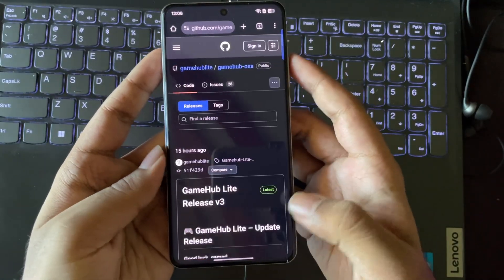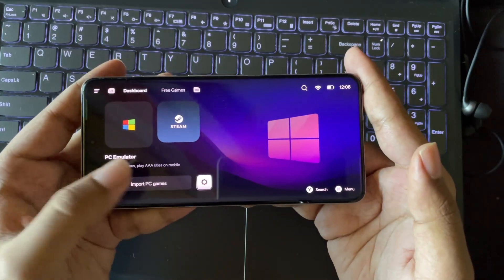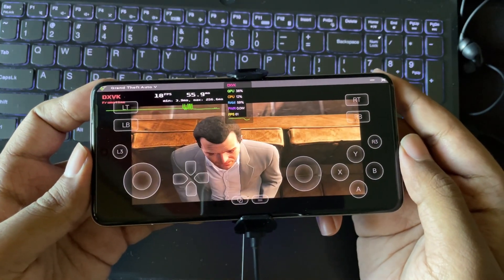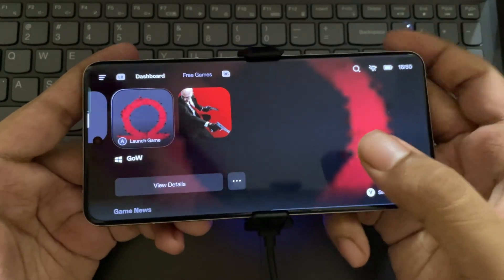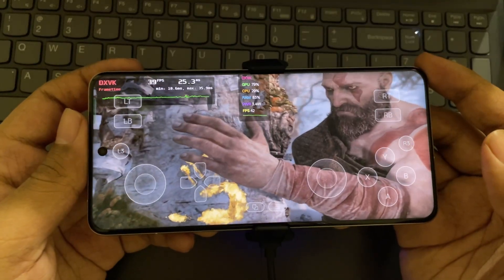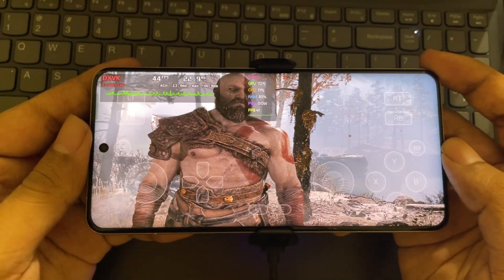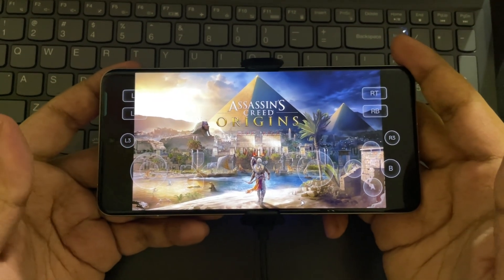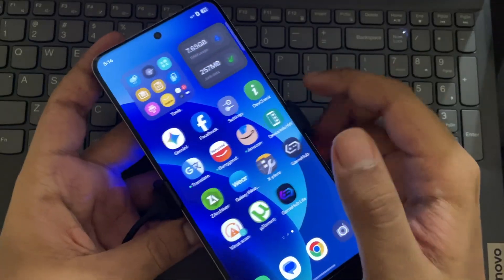GameHub Lite V3 New Update - Massive Performance Boost!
GameHub Lite V3 Emulator New Update - Massive Performance Boost, Fix for 8 Elite Drivers.

Time Stamps:
0:00 Introduction, New Update
1:35 GTA 5
3:45 GOW 18
5:08 GOW 18, HDR FSR On
7:05 AC Origins, Error?

➤ Model: Realme GT 7 Pro
➤ OS: Android 15, Realme UI 6.0
➤ CPU: Qualcomm Snapdragon 8 Elite (3nm), ARMv9.2-A, 10W TDP
Cores: 2x 4.32 Ghz Oryon (L) & 6x 3.53 Ghz Oryon (M)
Features: DirectX 12.1, Vulkan 1.3, HW Ray Tracing
➤ 16GB LPDDR5X RAM, 512GB ROM UFS 4.0
➤ Display: LTPO OLED, 1264x2780, 120Hz, HDR10+ Dolby Vision